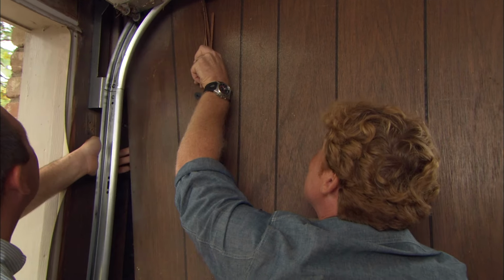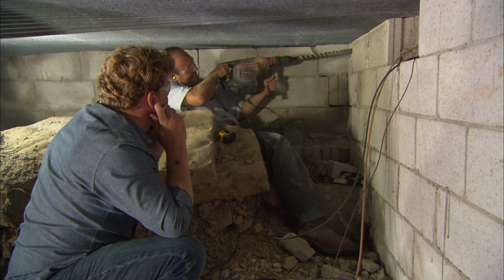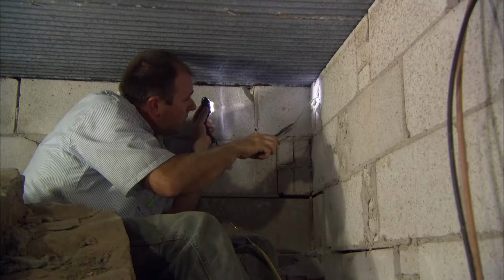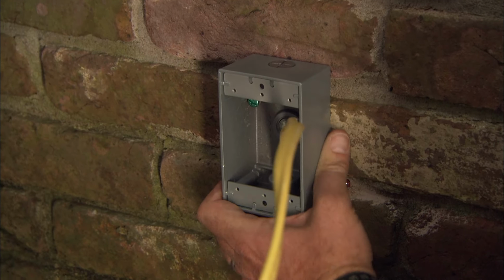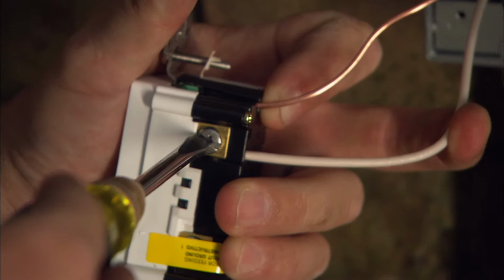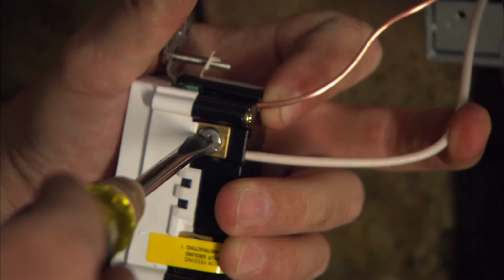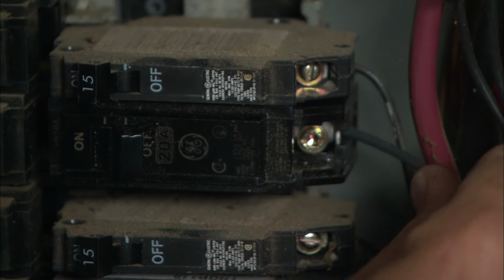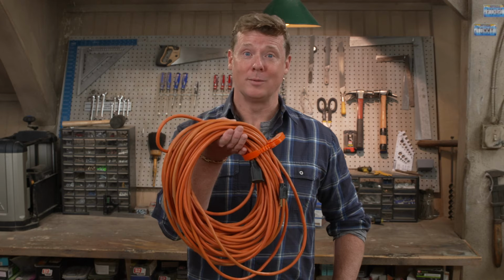How to Install an Outdoor Outlet | The Home Depot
Learn how to install an outdoor outlet. Stop running an extension cord outside for tools and lighting. Installing an outdoor outlet give you easier access to power in your yard. For more electrical home improvements, see our DIY Electrical Projects playlist

Visit our How to Install an Outdoor Outlet guide for more details

Follow these steps when Installing an Outdoor Outlet:
0:00 How to Install an Outdoor Outlet
0:34 Locate the Electrical Panel
0:41 Drill Through Walls and Fish Wires Through
1:18 Use Conduit for Outside Cables
1:24 Thread Cable to Electrical Box Rated for Outdoor Use
1:35 Attach Electrical Box to Exterior Wall
1:47 Remove Shething and Ground the Wire
2:03 Install Weather Resistant GFCI Receptacle
2:49 Snap on the Cover and Connect Wires to Electrical Box (TURN OFF POWER)
3:14 Install and Connect New Circuit Breaker

Find even more DIY project ideas with digital workshops from The Home Depot

About The Home Depot:  How doers get more done. We’re helping doers in their home improvement projects. Now you can take on more renovation projects with more know-how. Our step-by-step instructional DIY videos and expert advice will give you the confidence for your next project with hands-on learning. It’s a good time to be a doer.